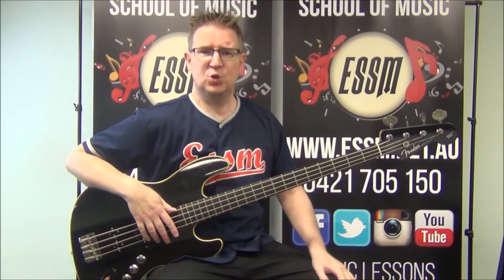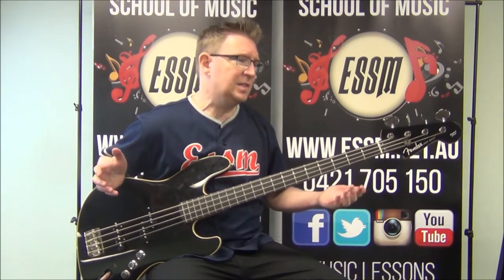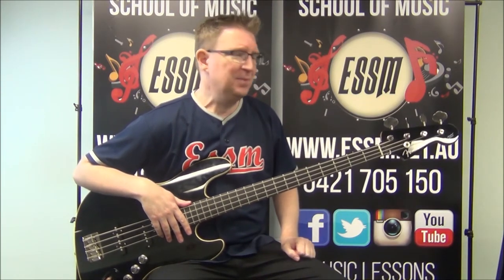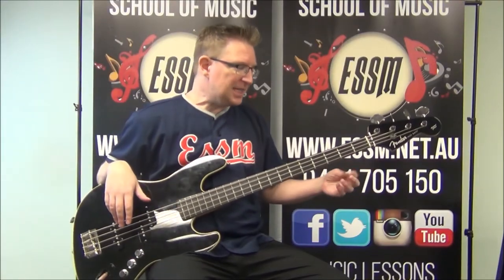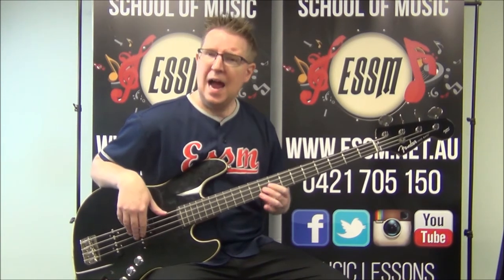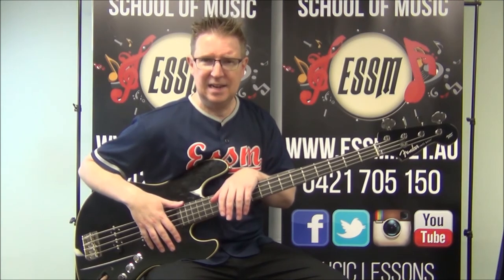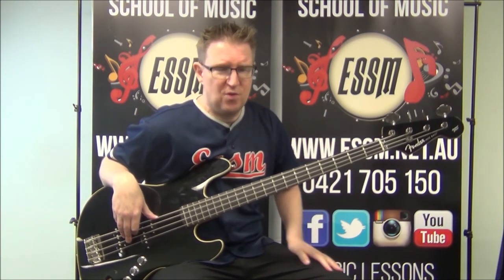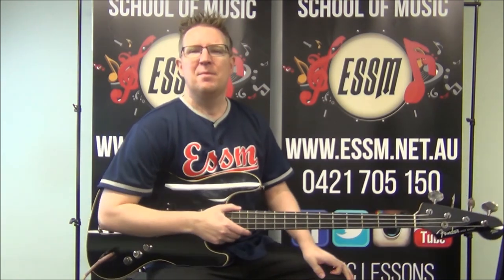Dr. Heckyll and Mr. Jive - Men At Work bass lesson